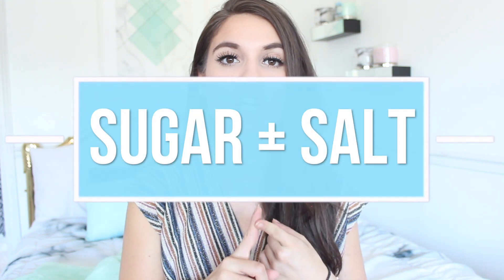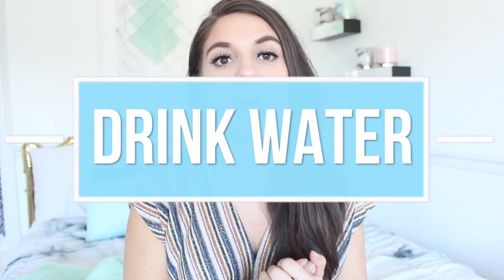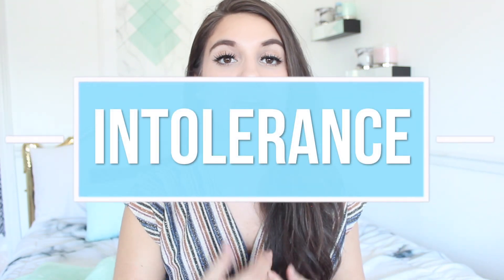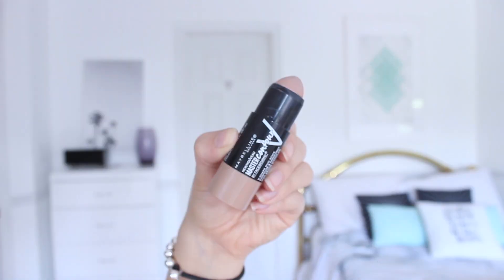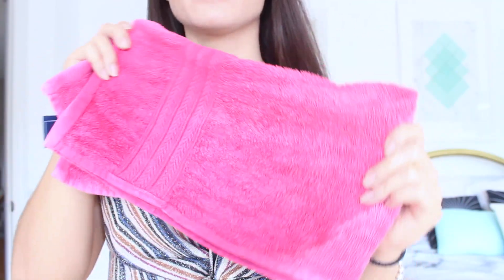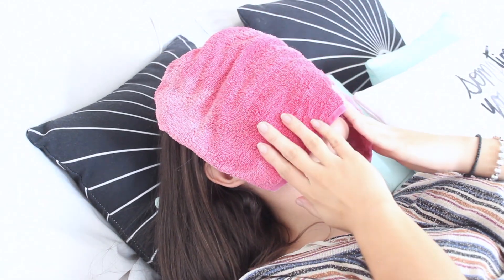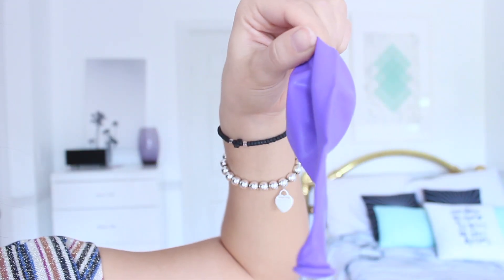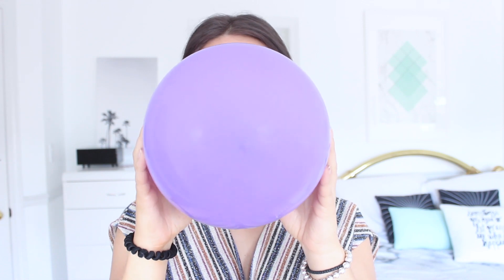10 Ways To Reduce FACE FAT INSTANTLY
How to reduce face fat instantly ! How to slim down your face ! How to reduce face bloating ! Face fat exercise for women!

Camera: Canon Rebel T3i
Editing Software: IMovie
Thumbnail Editing: Pic Monkey
Endslate Credit: stefanie xo